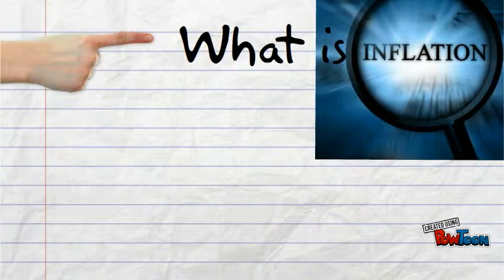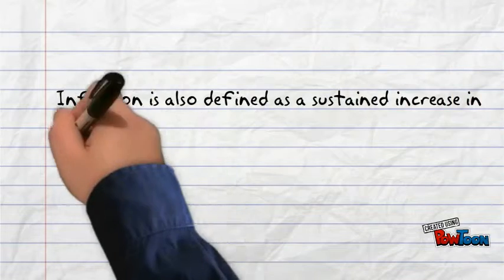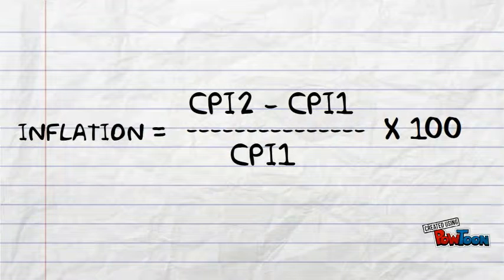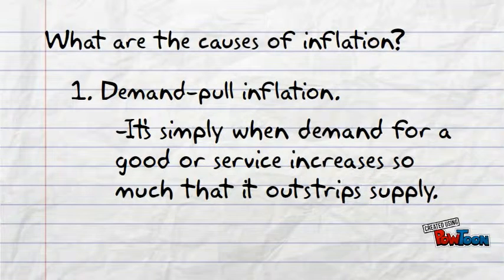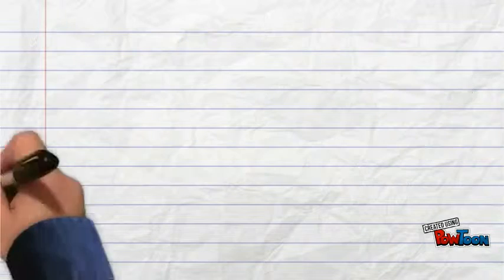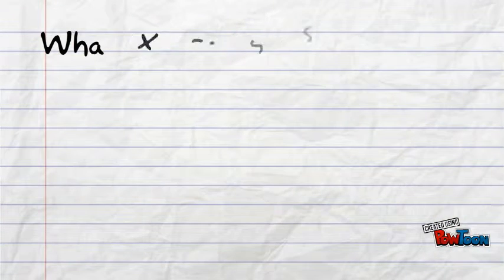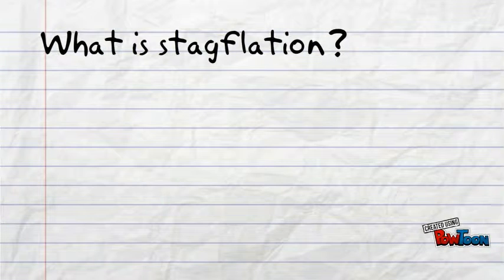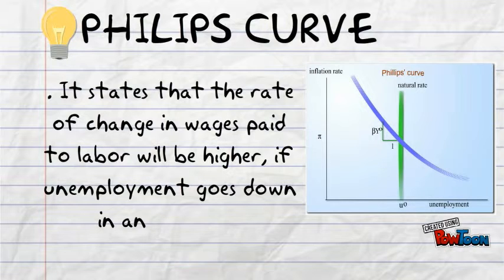INFLATION 2 by jeffrey sto. domingo